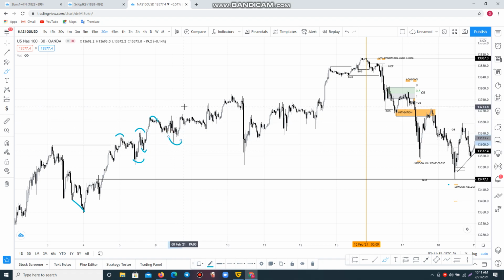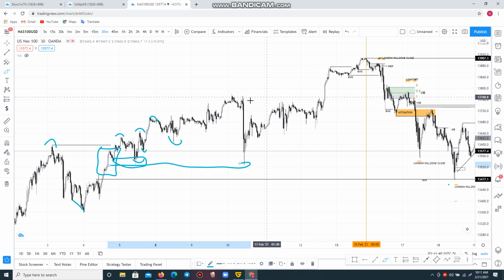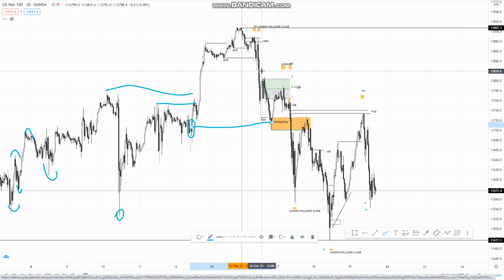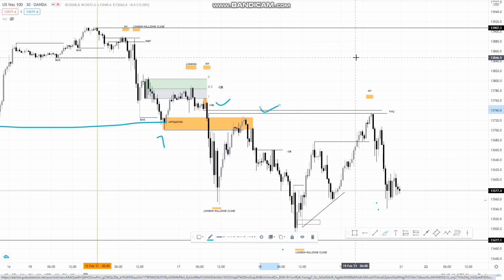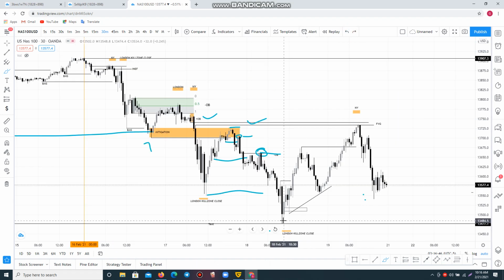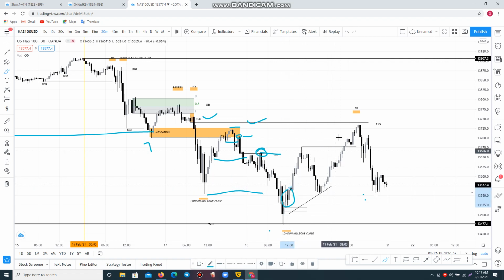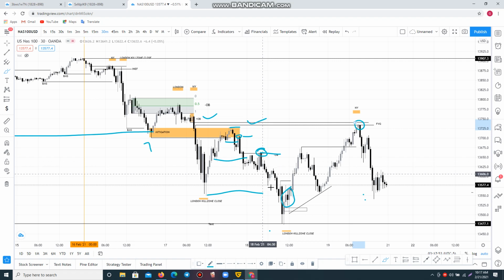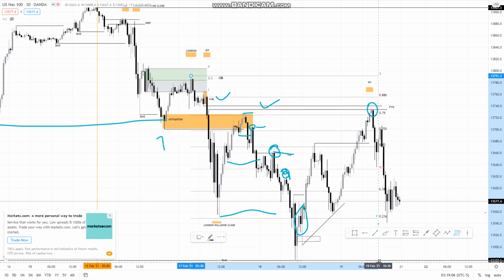NAS100 FULL CASE STUDY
as promise guys
watch this video then go backtest
everythings become easy when you know your things
sndprecision
taking action reinforces belief